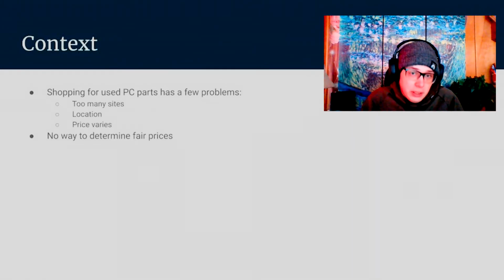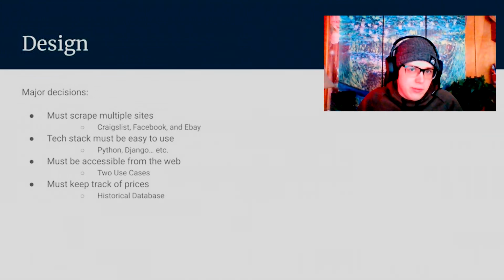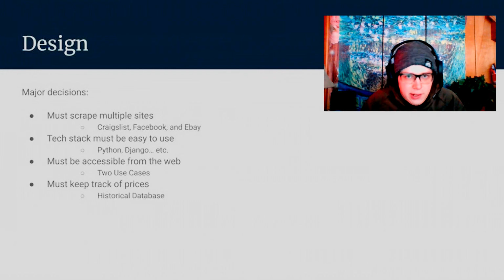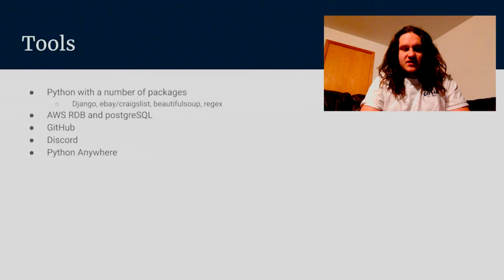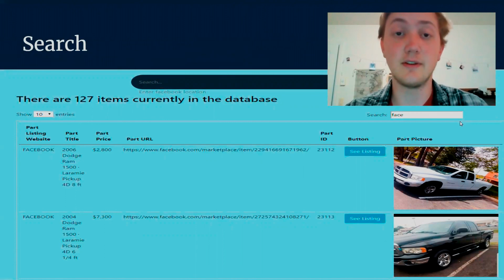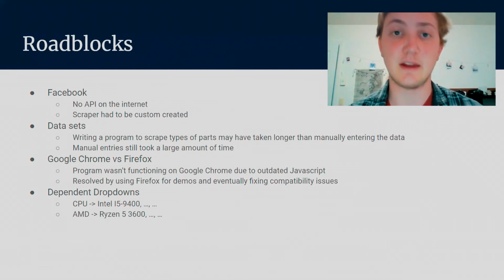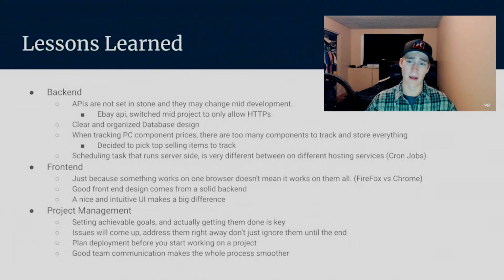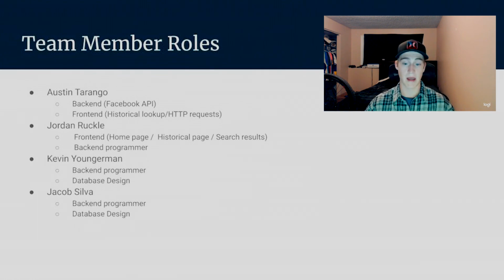PC Chop Shop Final Presentation